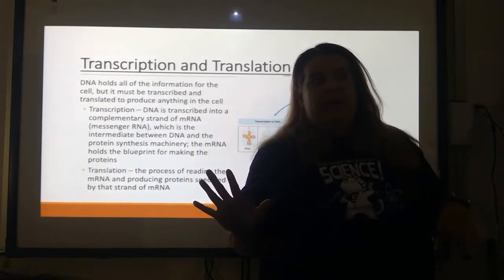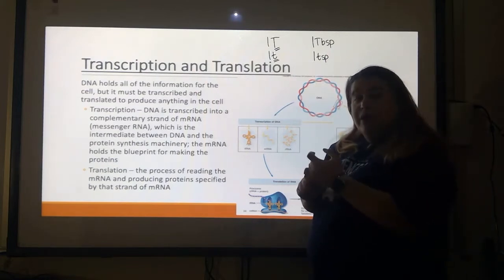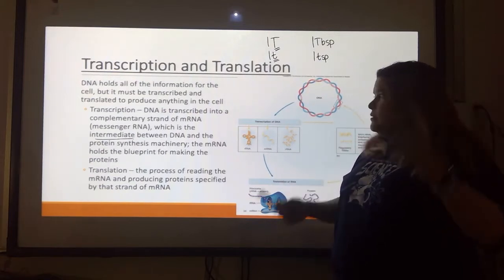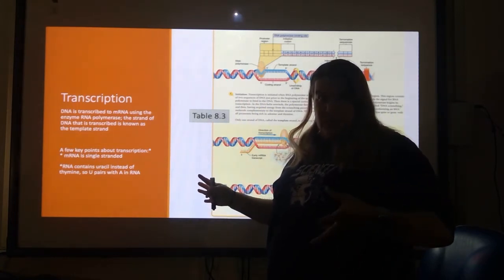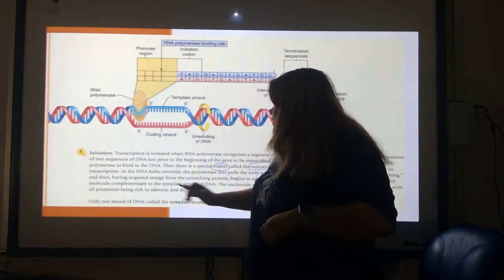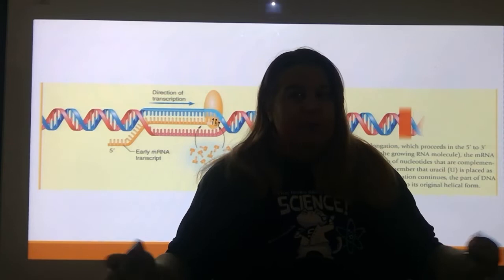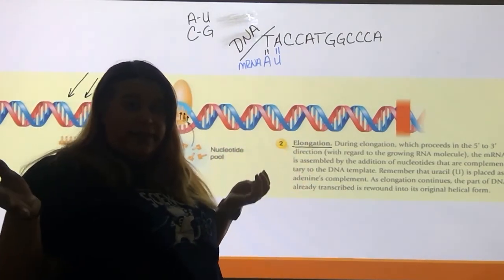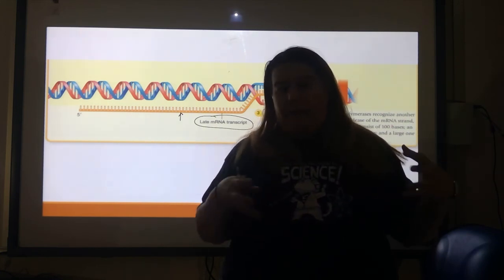Chapter 8 Part 3 Transcription